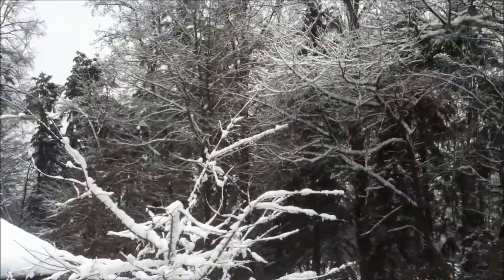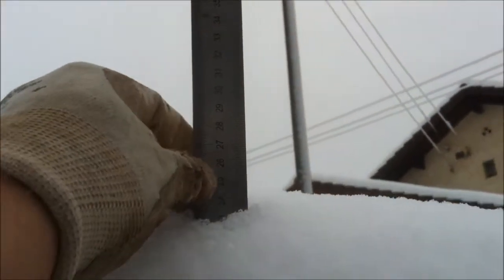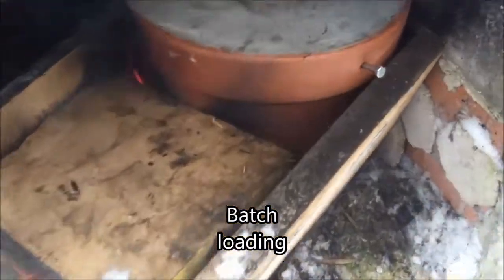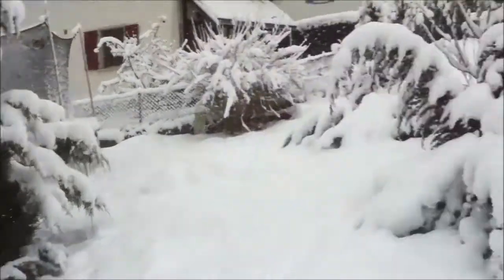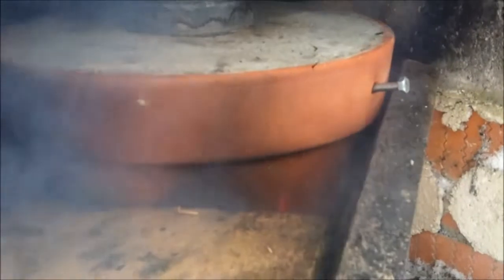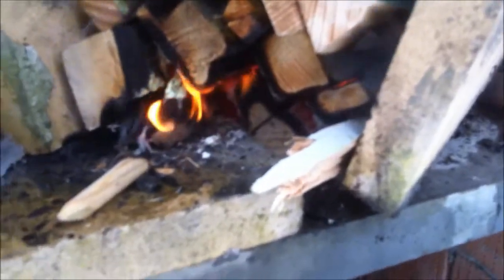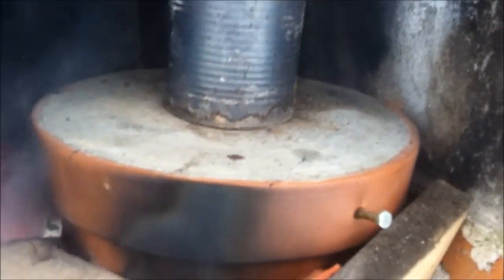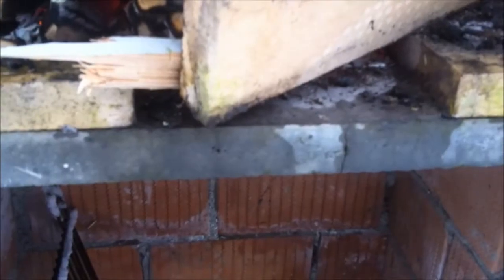Rocket stove batch burner experiment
Just testing how the batch burner will work on the rocket oven.
Well its freezing and a foot of snow so I had a play with the fire ;-)
Worked well.